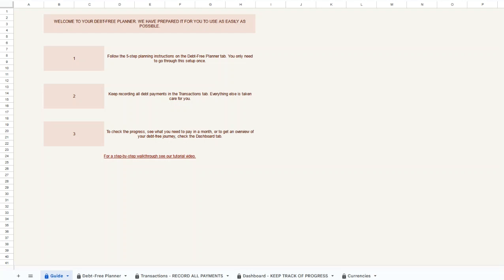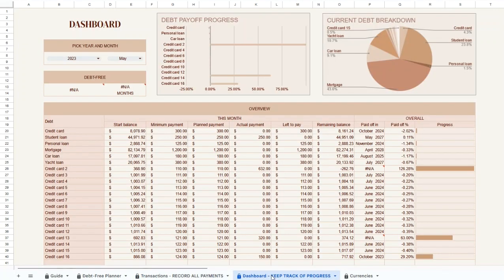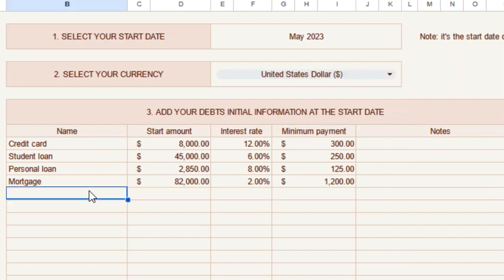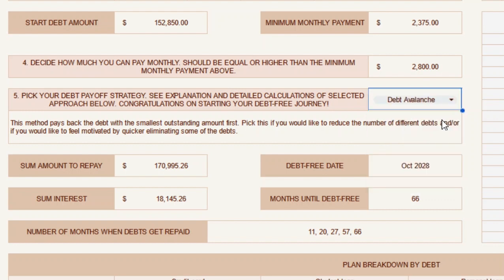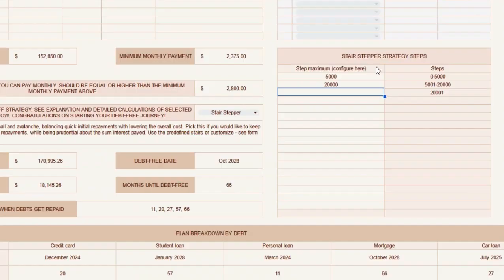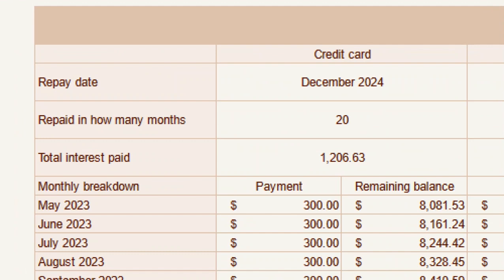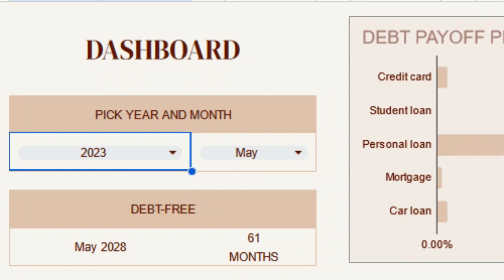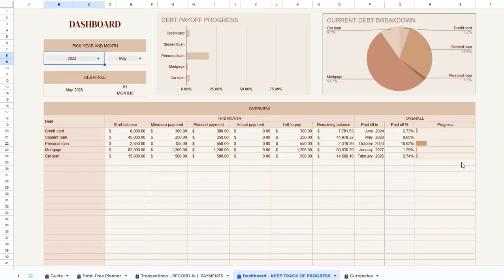Debt-Free Planner in-depth tutorial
Tour the in-depth tutorial for our Debt-Free Planner.